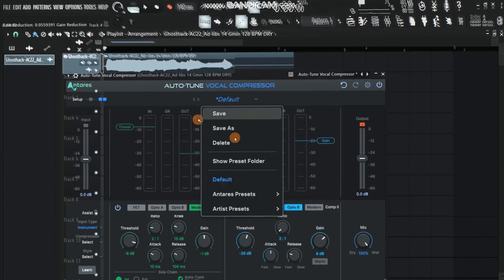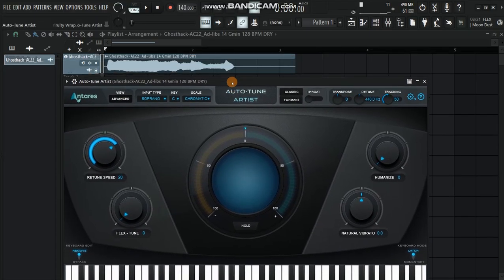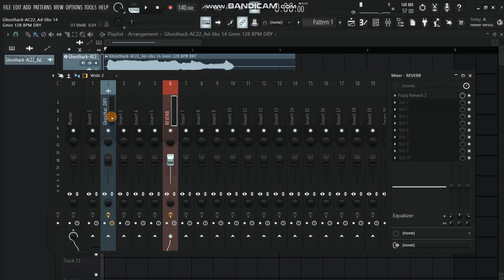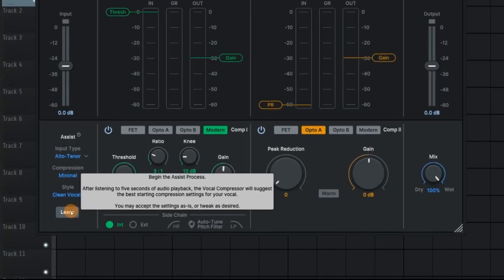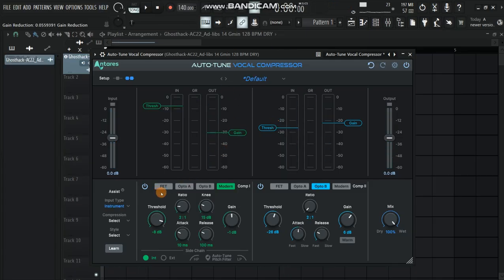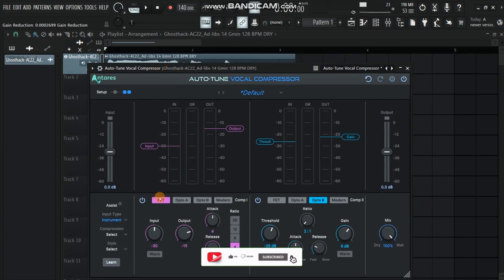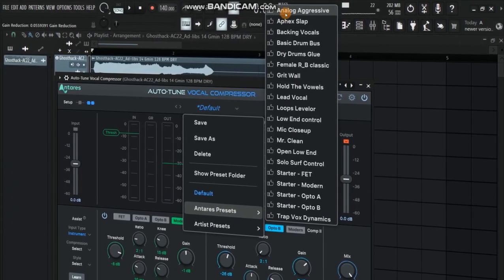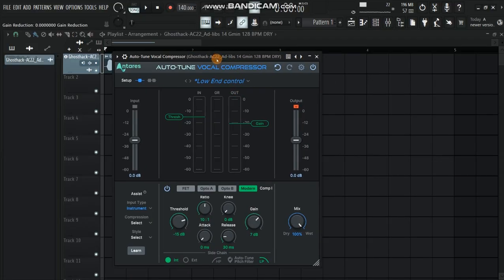Auto Tune Vocal Compressor Tutorial | Compressor Styles with Wavy Wayne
Auto-Tune Vocal Compressor

In this video tutorial from popular audio engineering educator Wavy Wayne, you’ll learn the basics of the compressor styles included in the new Auto-Tune Vocal Compressor. Listen to how FET, Opto A, Opto B, and Modern compression styles can be applied to vocals to get the perfect mix.

Auto-Tune Vocal Compressor is the world’s first dual-stage vocal compression plug-in with machine learning. By combining the industry’s most popular vocal compressor styles and controls into one powerful plug-in, Auto-Tune Vocal Compressor is the ultimate vocal compressor.

Chapters:
00:00 Intro
00:08 Different Compressor Styles Overview
01:58 FET Compressor Example
02:11 Opto A Compressor Example
02:21 Opto B Compressor Example
02:31 Modern Compressor Example
02:41 Comparison
03:36 Outro

Follow AutoTune on Instagram:   / autotune
Follow AutoTune on TikTok:   / autotune
Like AutoTune on Facebook:   / autotune

Antares
Auto-Tune
Autotune
AVOX
Vocal
Software
Audio
Music
pitch-correction
pitch-quantization
Duo
Choir
melodyne
vocoder
Vocoder
audio plugins
music software
autotune effect
hiphop vocals
hiphop vocal effects
Harmony Engine
vocal production
vocal recording
music production
Mutate vocals
create alien sounds
vocal effects
vocal sound effects
harmony plugin
best pitch-correction
output arcade
Auto-Tune Slice
Auto-Tune Sampler
Auto-Tune Vocodist
AutoTune

autotune
antares autotune
autotune free
autotune pro
autotune efx
autotune artist
autotune vst
waves autotune
autotune online
autotune evo
auto tune evo vst
autotune access
autotune evo vst
autotune unlimited
autotune download
best autotune
melodyne autotune
uad autotune
autotune pro free
autotune live
antares autotune download
voice autotune
autotune 8.1
antares vst
antares download
autotune price
autotune 8
antares free
autotune x
antares autotune 8
vocal autotune
autotune 9
autotune 5
autotune antares pro
izotope autotune
free autotune download
soundtrap autotune